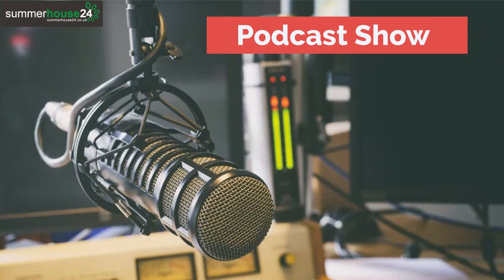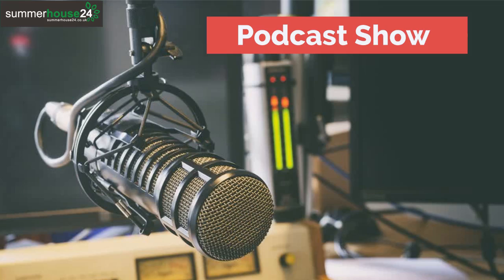Build Garden Log Cabins with Ease| Get structural Garden Log Cabins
If you seek a resting place to cheer up your mood install garden log cabins. Buy garden log cabins from the UK based company Summerhouse 24.